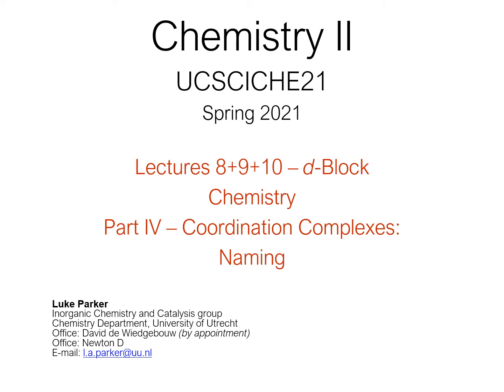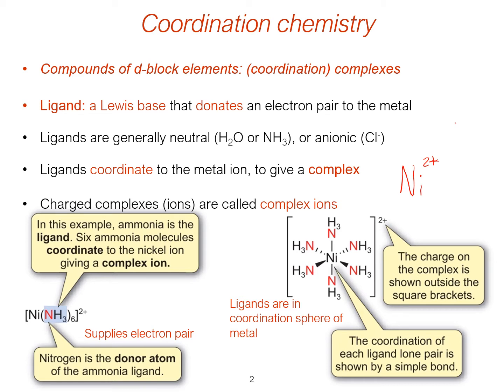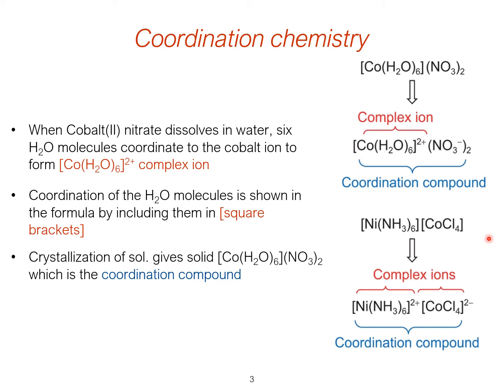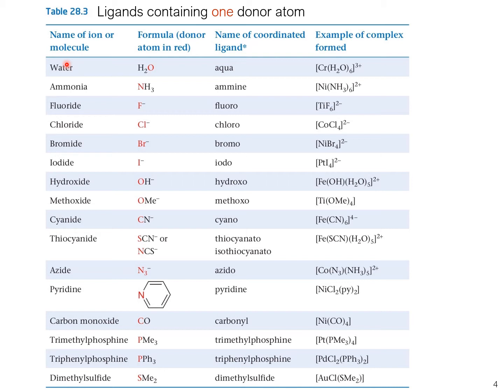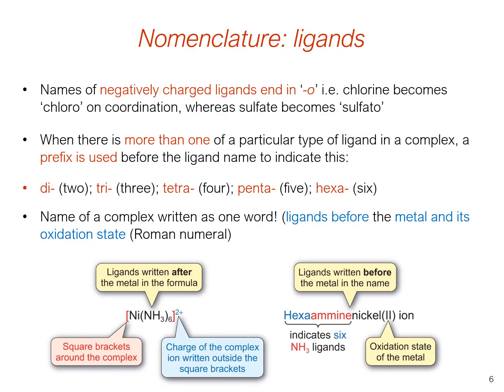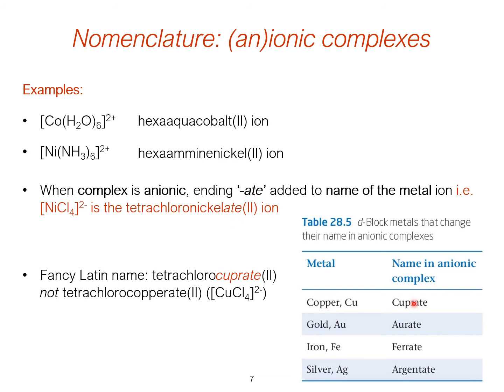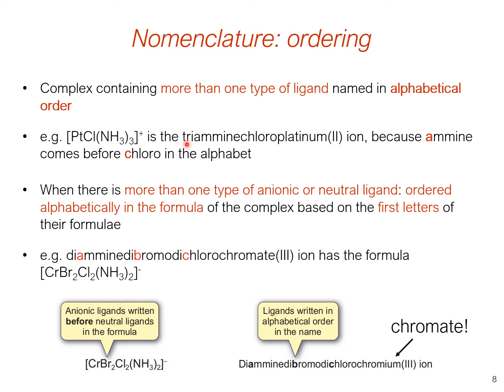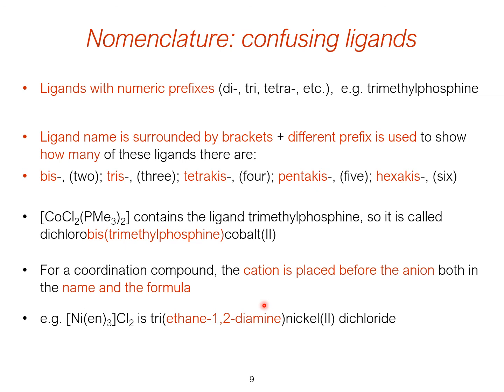Part IV - Coordination Complexes